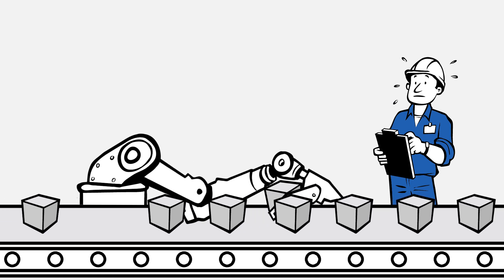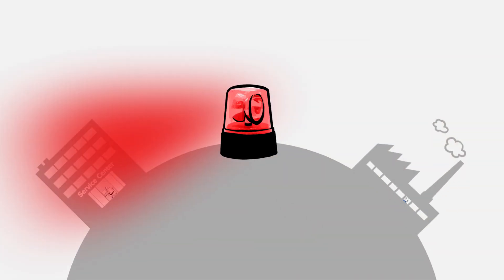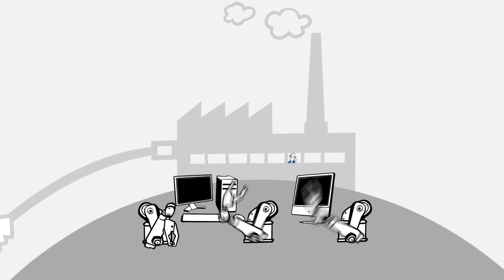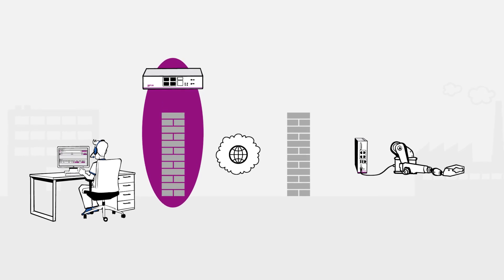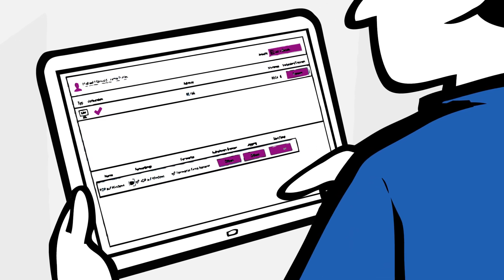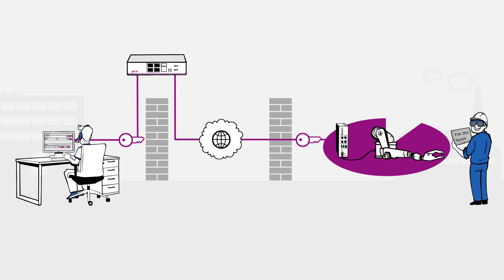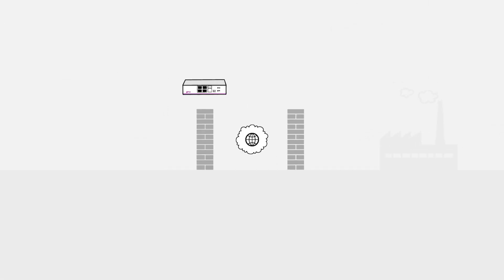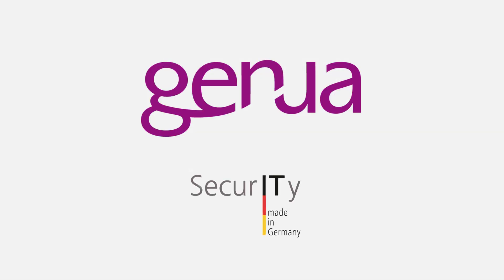Industrial Remote Maintenance with Built-In Security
Remote maintenance of plant, IIoT or IT systems requires that customers open their networks for external access. If malicious software or unauthorized third parties are able use such paths to gain access to a connected production area and cause damage there, it could not only cause problems but also result in significant costs.

We therefore recommend a secure remote maintenance solution with a so-called rendezvous server at its heart. This ensures that service providers are not automatically granted access to the plant operator’s network to carry out maintenance.

 Instead, all remote maintenance access is directed to the rendezvous server. Here the plant operator “meets” the service provider with a connection to the production area of the operator's network. It is only when the rendezvous takes place on this central maintenance platform that the service provider is able to use the complete connection to the plant or IIoT system that is to receive the maintenance.

The remote maintenance always takes place over a secure encrypted connection. This video shows in 2 1/2 minutes how convenient it is to use this secure remote maintenance solution from genua, which fulfils the requirements of the German Federal Office for Information Security (Bundesamtes für Sicherheit in der Informationstechnik, BSI).

Topics: Automation Cybersecurity Industry 4.0 IIoT Production Smart Factory